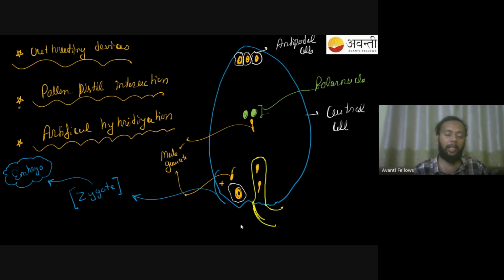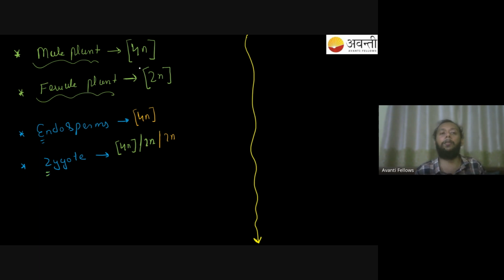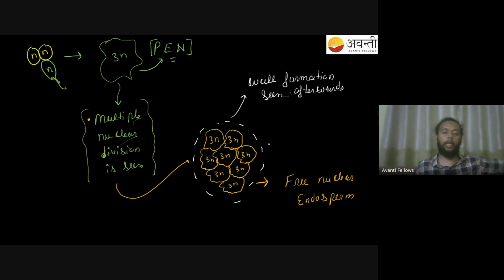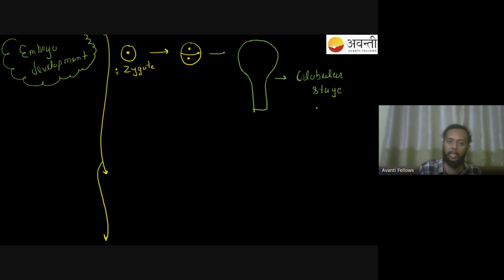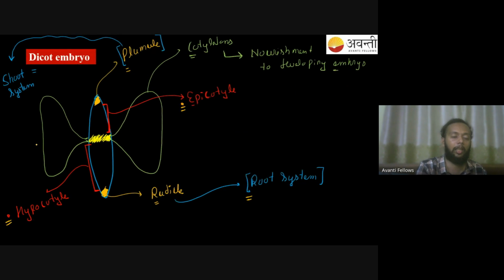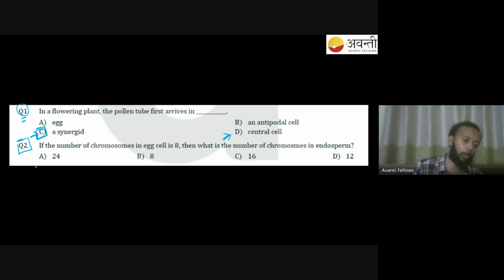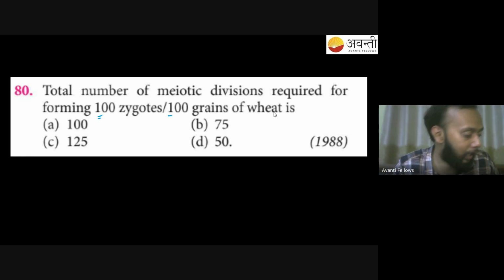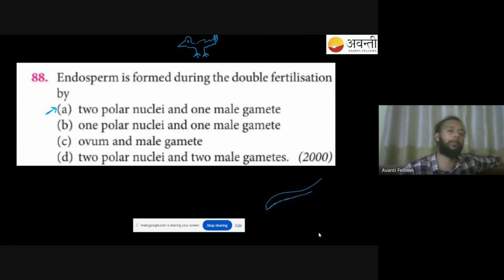Sexual Reproduction in Flowering Plants - Endosperm & Embryo Development | 12th NEET | 23rd May, '24